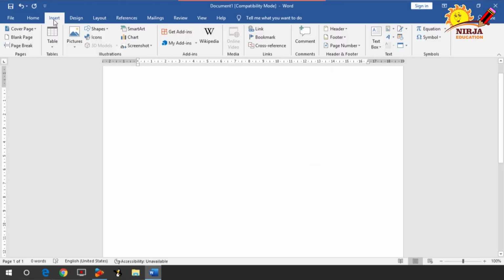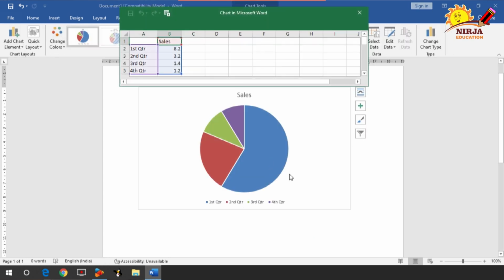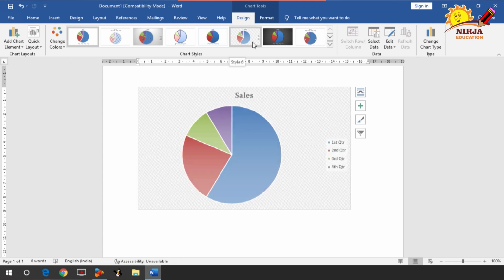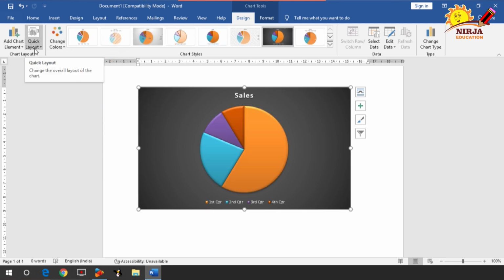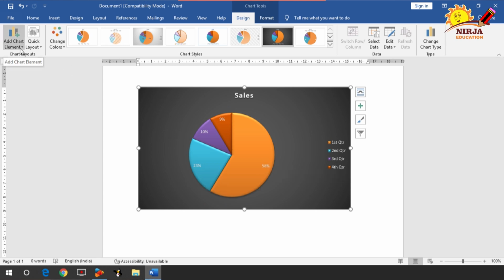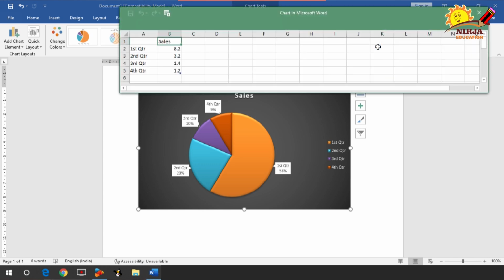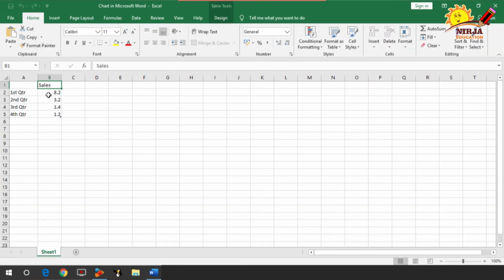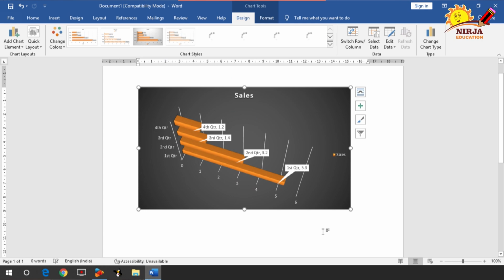Tutorial How To Insert Chart In MS WORD